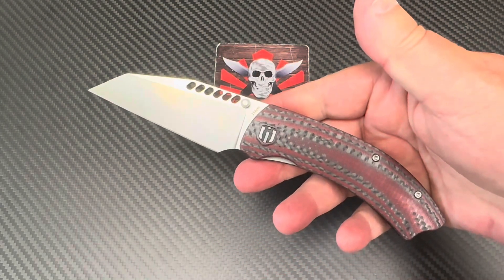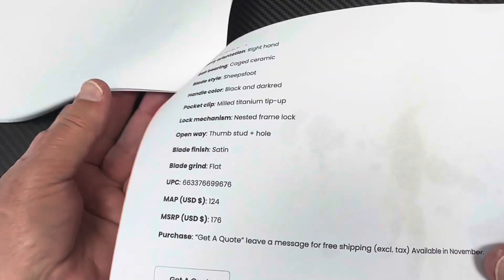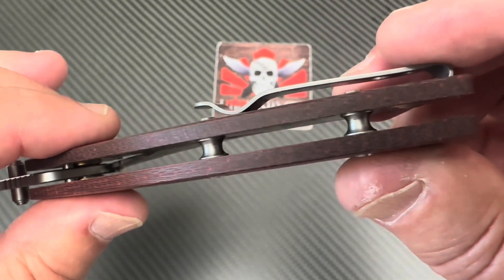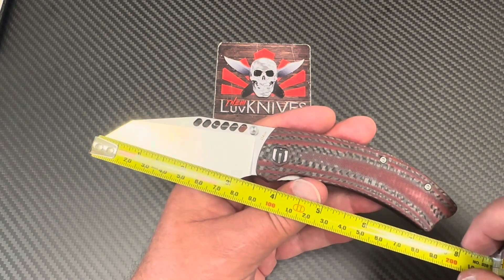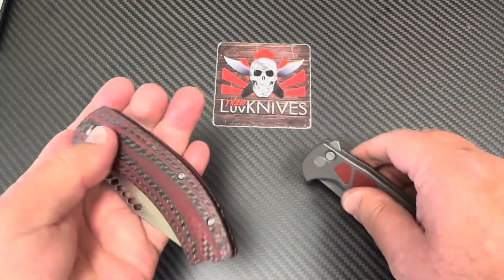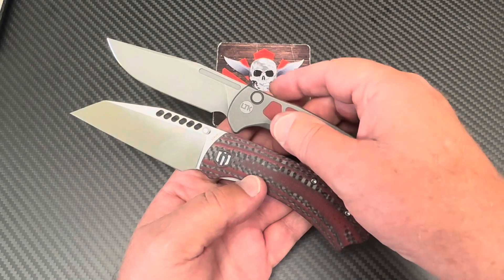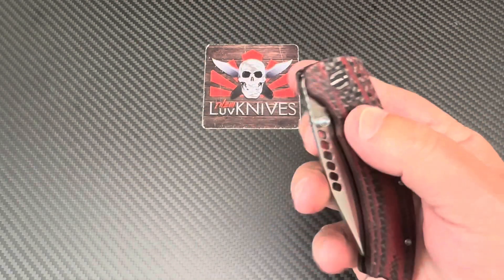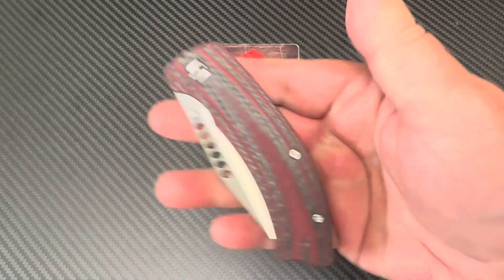Shieldon Cyberdashi !! D. Antimonov design !